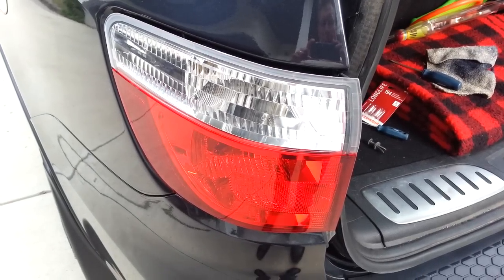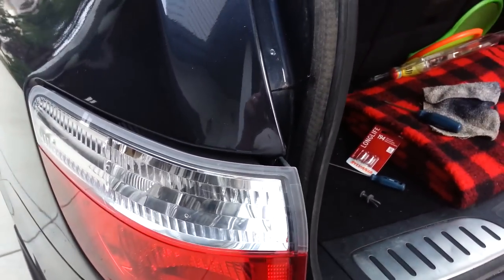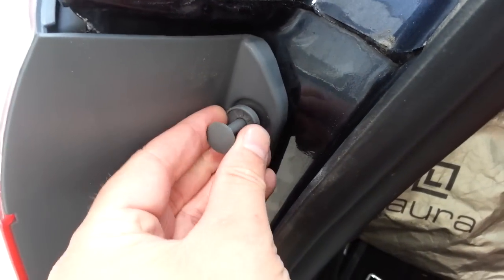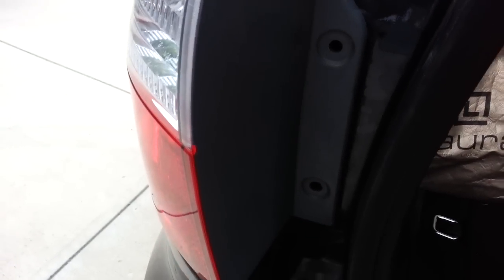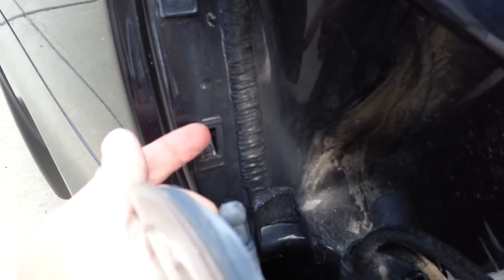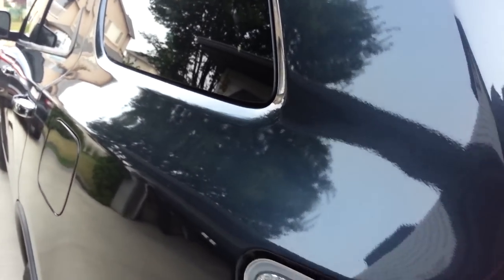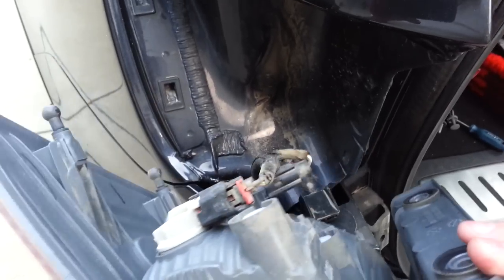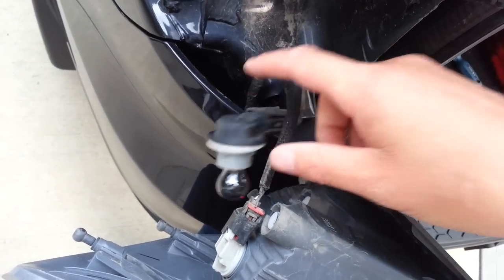How to Change Dodge Durango Tail Light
How to Change a 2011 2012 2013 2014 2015 Dodge Durango Tail light.  We demonstrate and explain how to remove the taillight from a Durango which is the same as many other Chrysler, Dodge product like the Jeep Grand Cherokee.